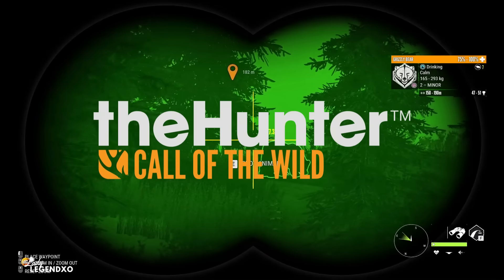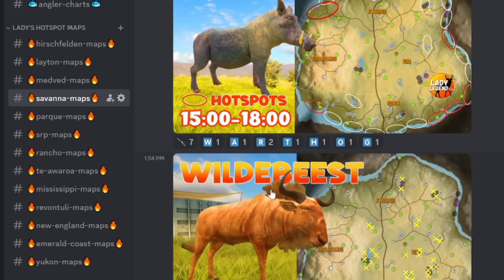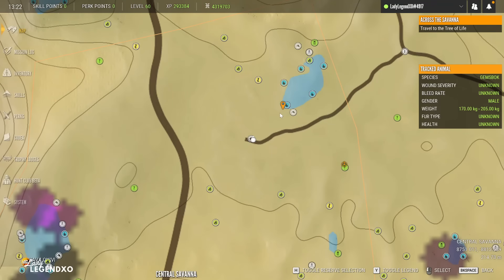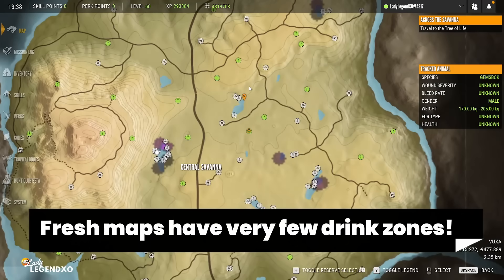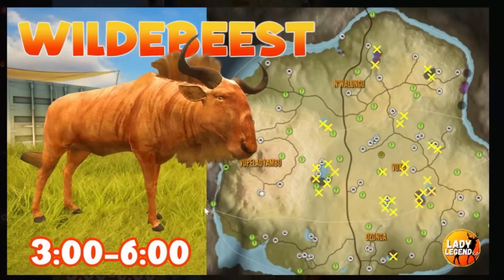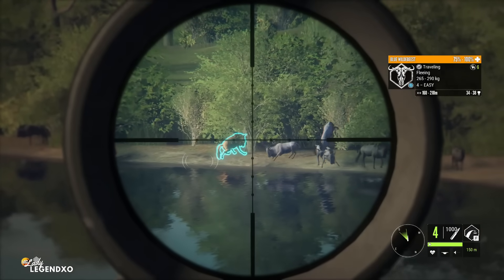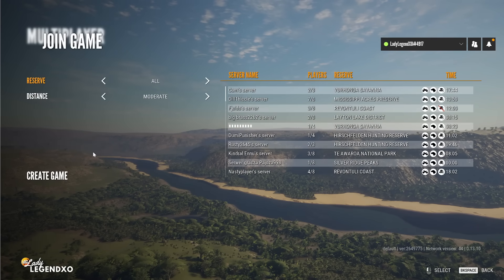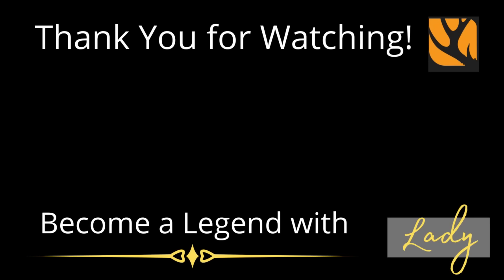Do THIS to Find Your FIRST DIAMOND EVER (or WAY MORE)!!! - Call of the Wild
Finding Diamonds for the first time in The Hunter Call of the Wild can be a very overwhelming thing to do!  But fear no more!  In today's video, we are going to cover exactly what you need to do to find MORE DIAMONDS!!!  We will cover which skills and perks are most important for trophy hunting, how to determine whether an animal is DIAMOND POTENTIAL or not, how multiplayer works and more!!!

I really hope this helps you to put WAY MORE DIAMONDS in your lodge!!!

YOUTUBE:  Mon, Wed, Thurs @7PM EST
                     Tues & Sat @4pm EST  (stream times may vary)